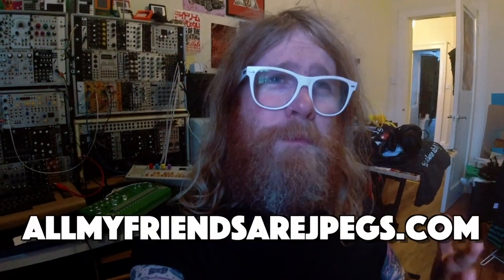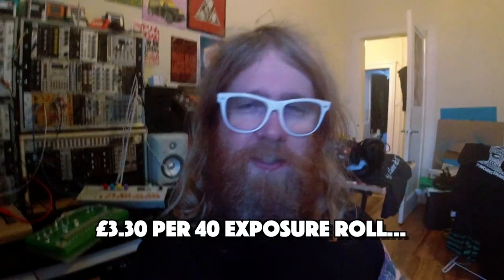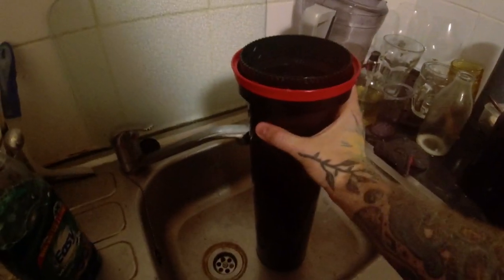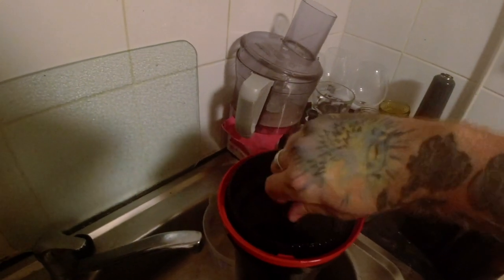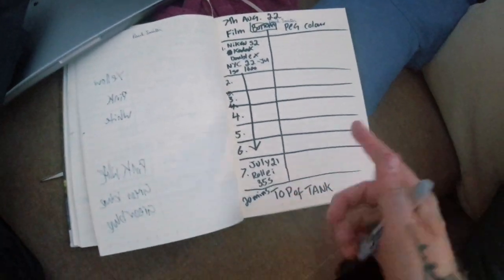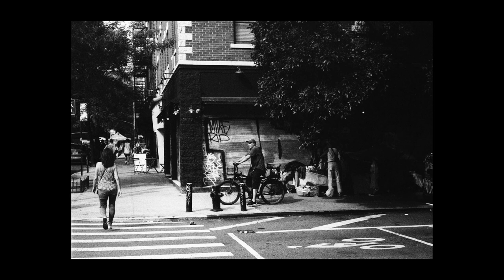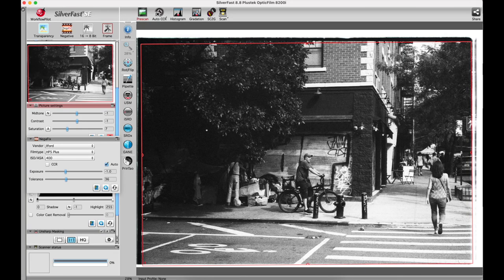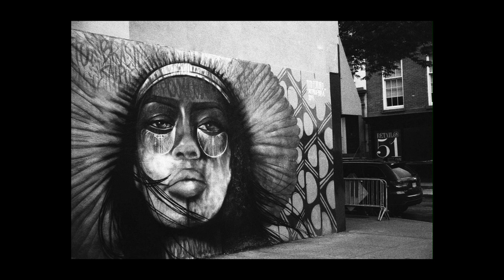my first rolls of Kodak Double-X 35mm film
A while back I bought a full 400ft reel of Kodak Double-X - a black and white 35mm film used for motion pictures. It was an attempt to save some money by bulk rolling. Was it worth it? Well. Maybe. Here's what I did with the first rolls of 5222 - shot at ISO 1600 in New York City, and developed in HC-110.

I post all of the music I make, including WAV stems; sample packs; Dirtywave M8 song bundles; collections of video textures; early access to videos; and a whole pile of other stuff on Patreon. I know I know, I hate doing this as well, but if you like what I do and want to get more of it, while also helping me offset some of my ludicrous gear purchases, this is the best place to do it: